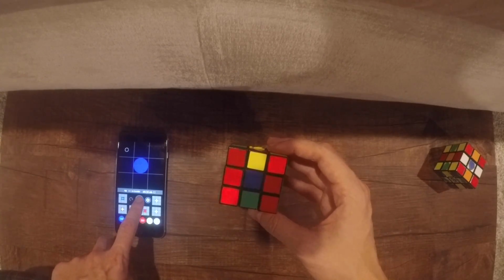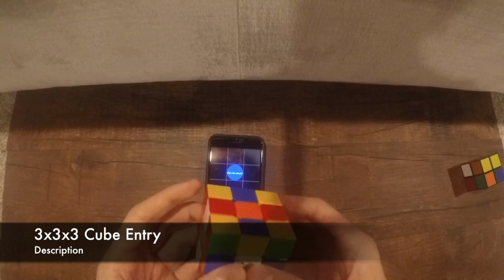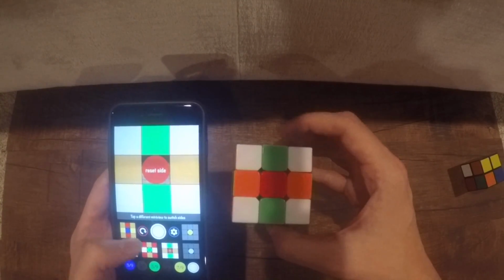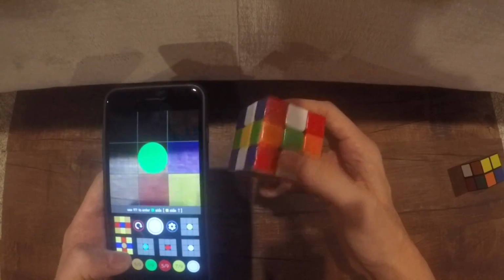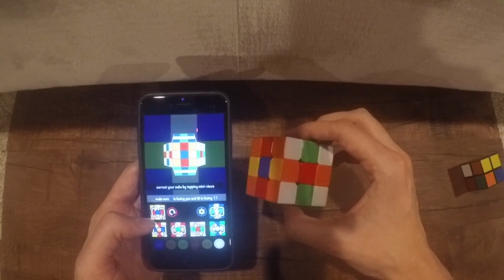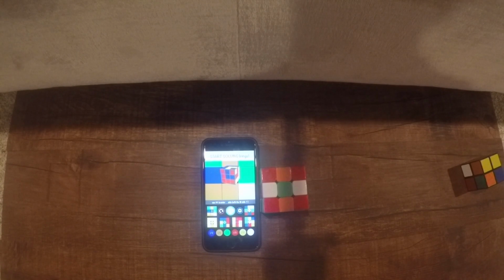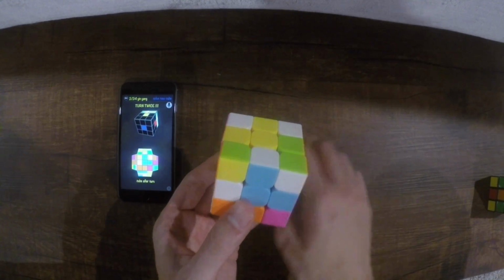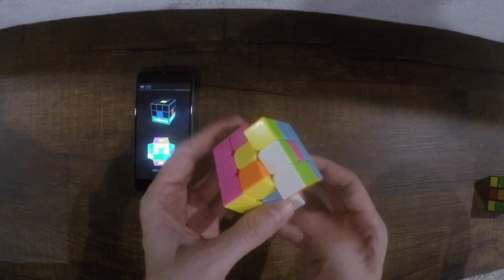cube snap 2 tutorial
This video is about cube snap 2 tutorial